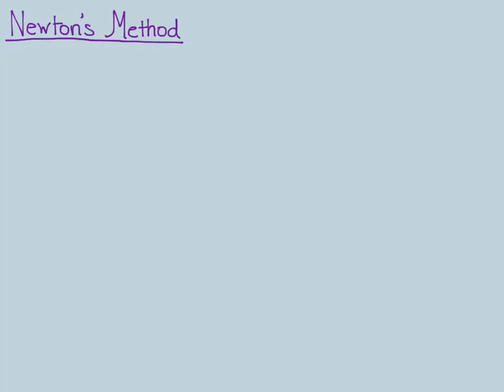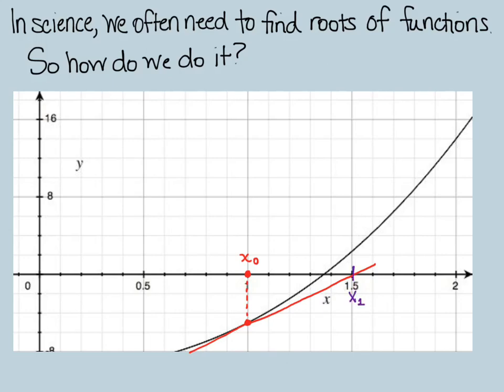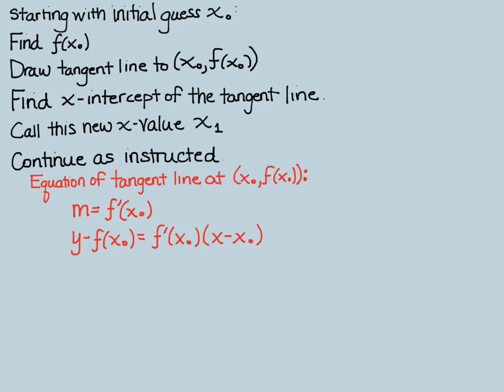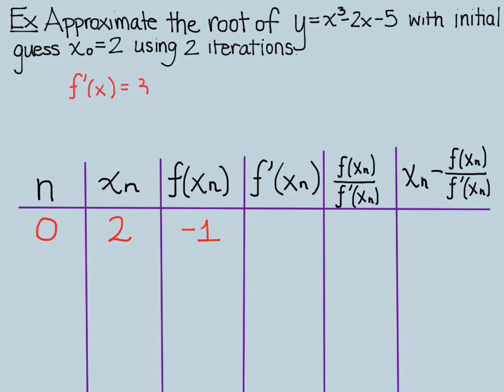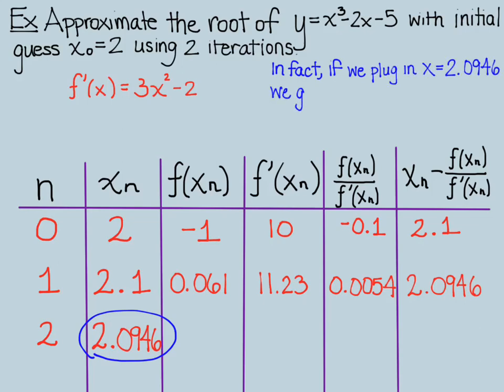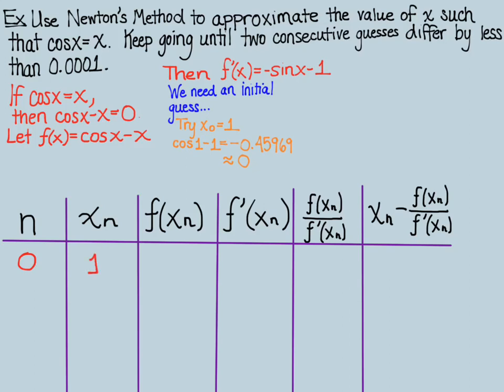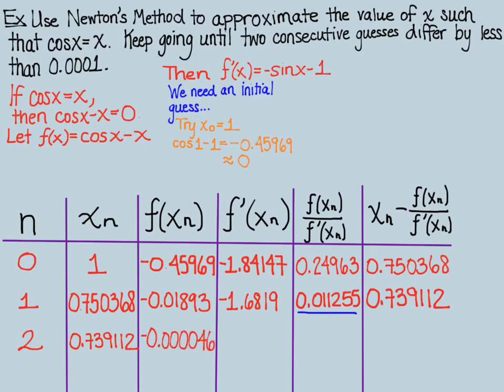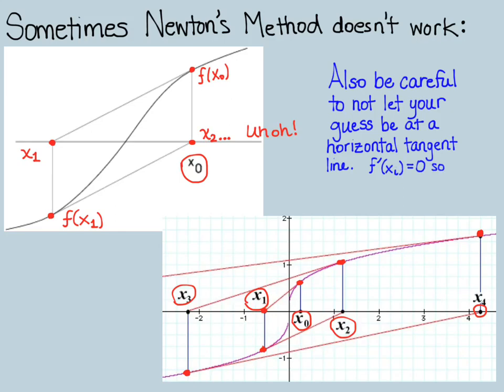Video 23: Newton's Method